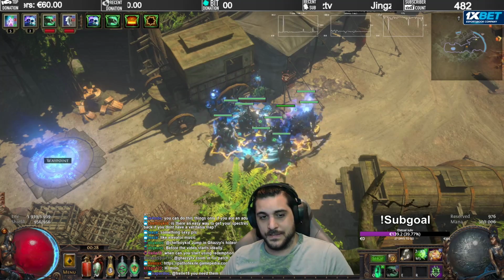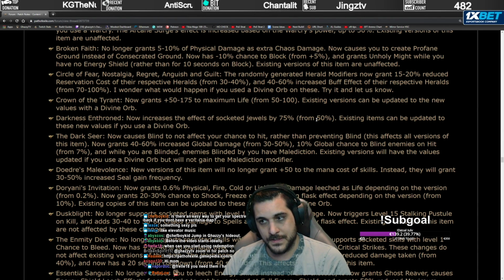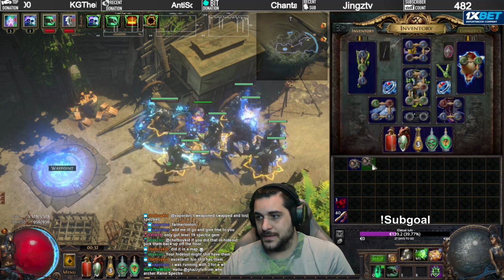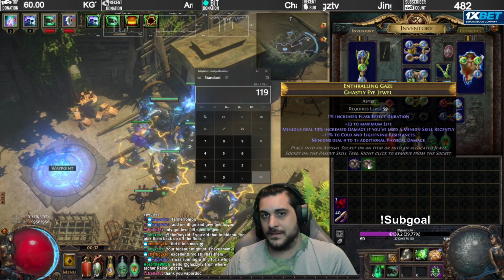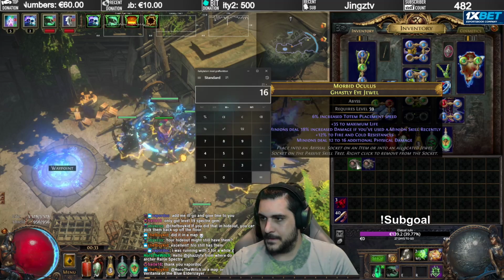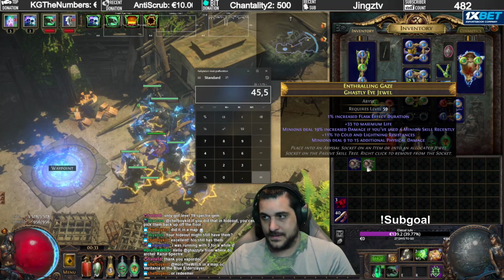INSANE & CHEAP BELT = BROKENLY GOOD?! | Path of Exile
This path of exile build guide shows the super overpowered belt Darkness Enthroned which has gone under the radar in terms of strength. With the new 75% effect from Abyssal Jewels it is a valid end game choice over Stygian Vise and offers a lot of damage from your belt slot that other belts cannot for minion builds. I'm currently using this for my high budget redemption sentry build!

FOLLOW GHAZZY!